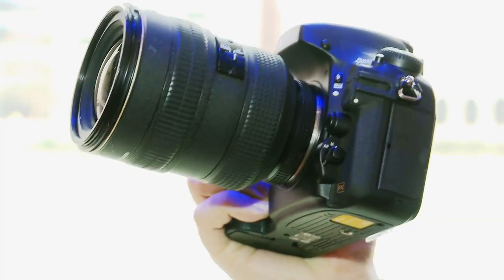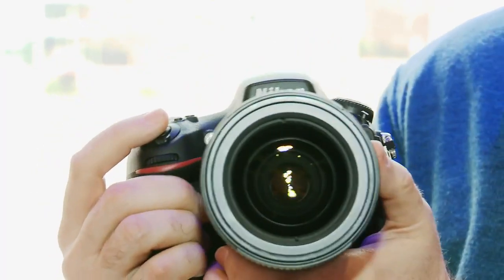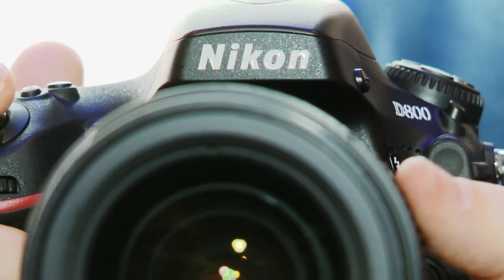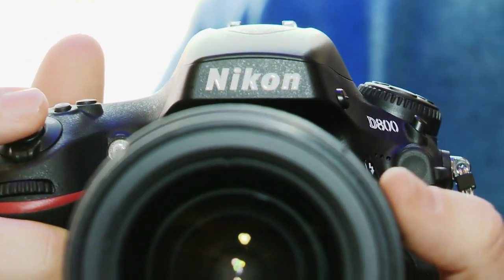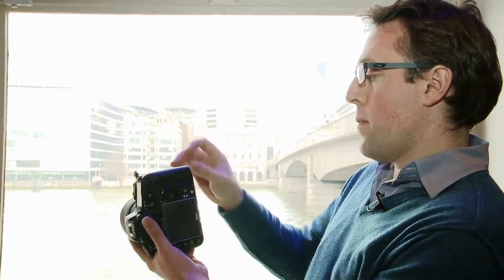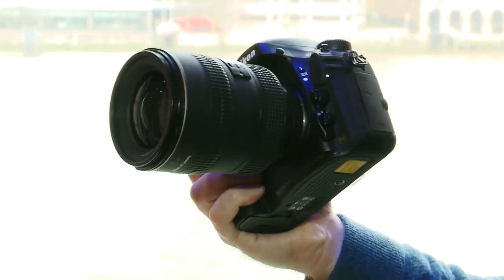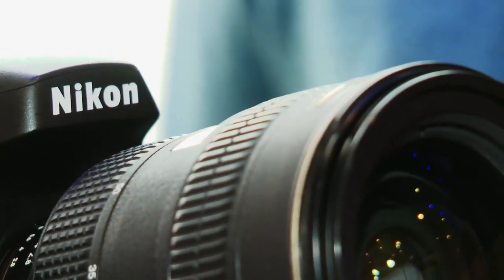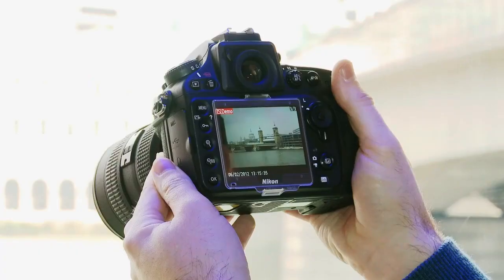Nikon D800 - Hands on review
Taken from Which co uk